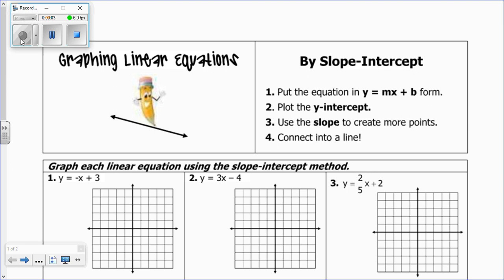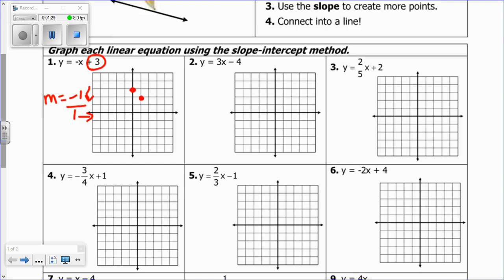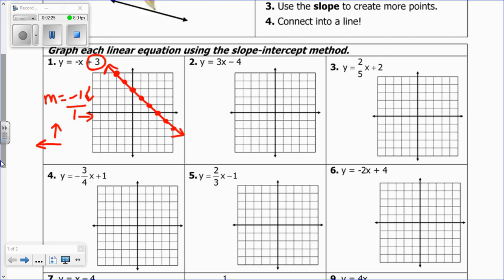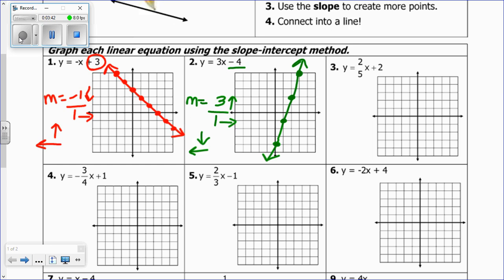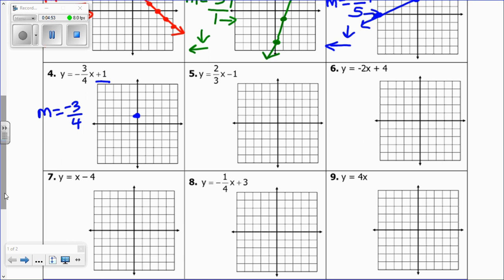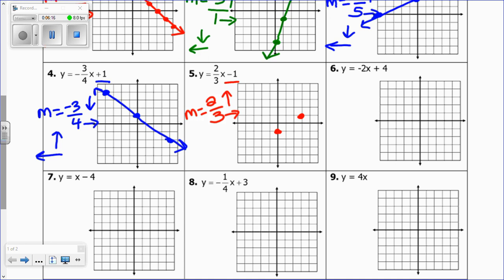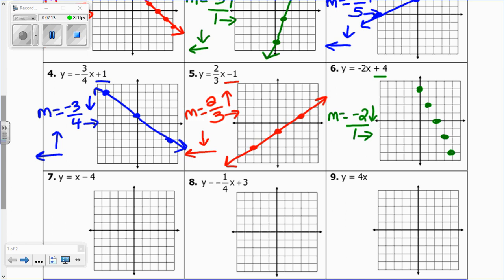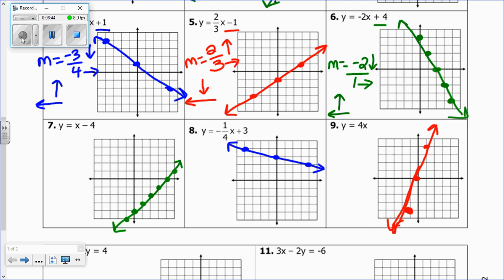Graphing Linear Equations in Slope Int Form Notes